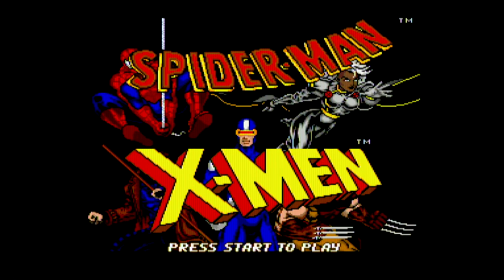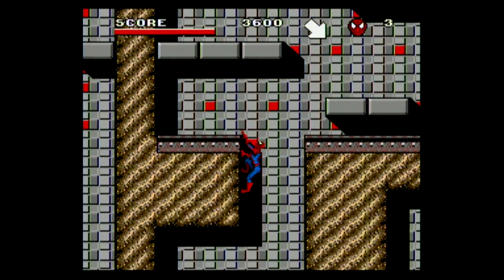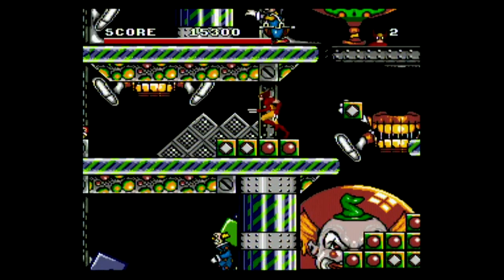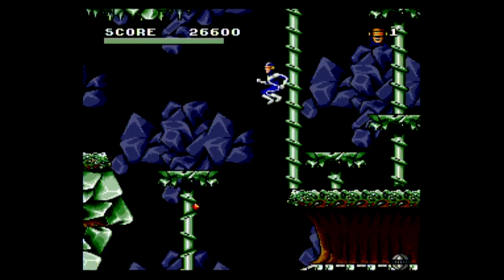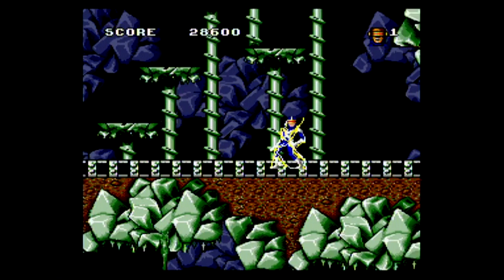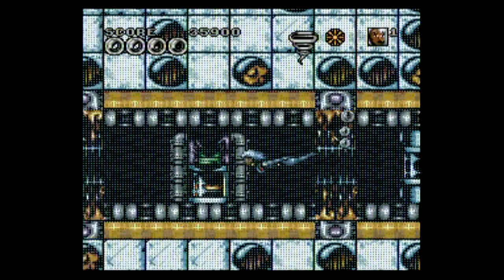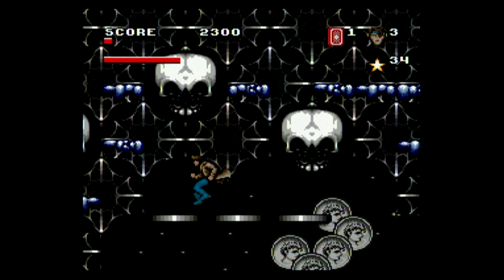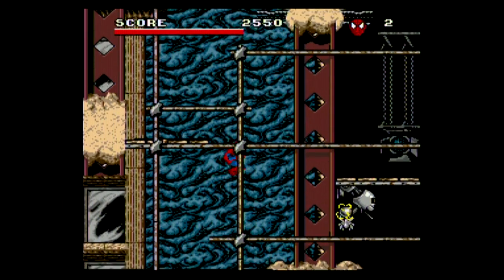Classic Game Room - SPIDER-MAN and the X-MEN ARCADE'S REVENGE review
Spider-Man Xmen review. Classic Game Room reviews SPIDER-MAN and the X-MEN ARCADE'S REVENGE for Sega Genesis from Flying Edge and Acclaim released in 1993. Play as your favorite neighborhood Spider Man and save the X-Men from the evil (and silly) Arcade! Then play as the X-men and defeat goons and super villains in this bizarre 2D side scrolling action game with odd levels and music but solid, playable controls. X-Men featured in this videogame are Wolverine, Storm, Cyclops and Gambit!